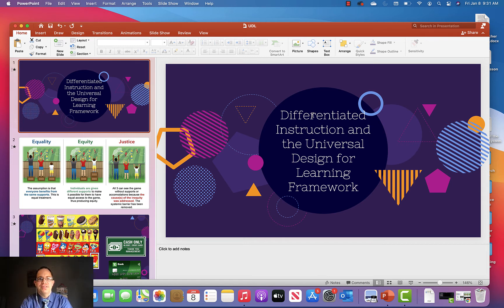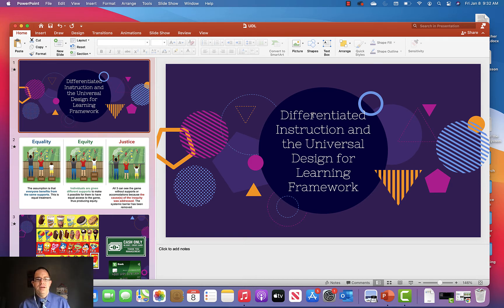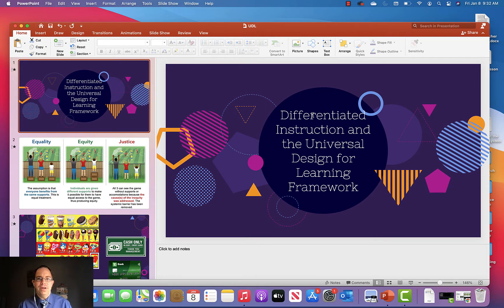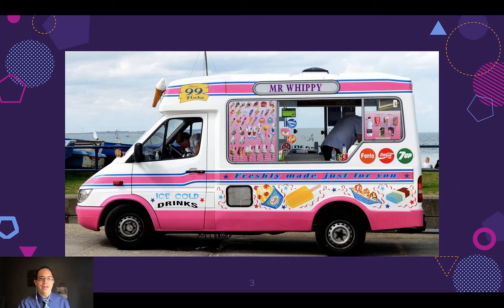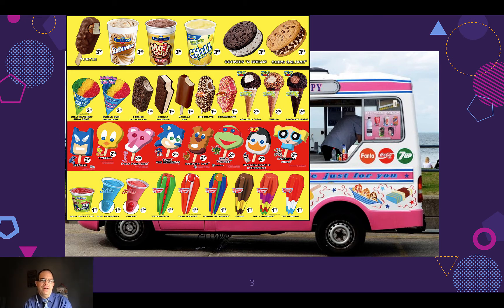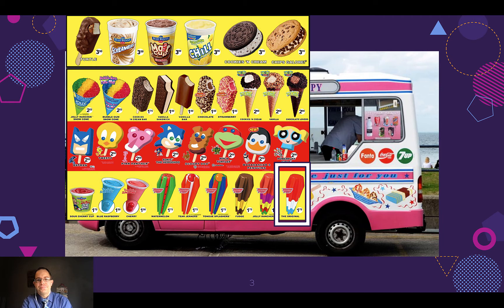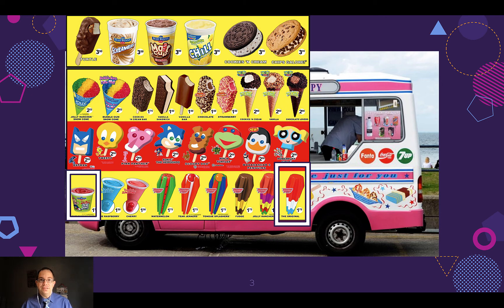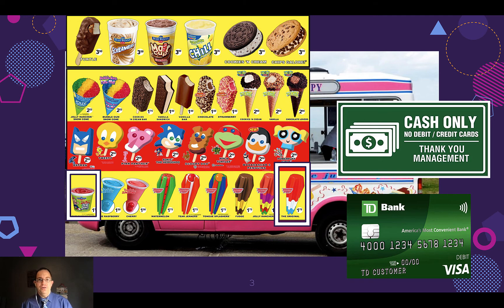EDSS 3900_UDL Conceptual Framework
Table of Contents:

01:19 - Differentiated Instruction and the Universal Design for Learning Framework
01:20 -
02:33 -